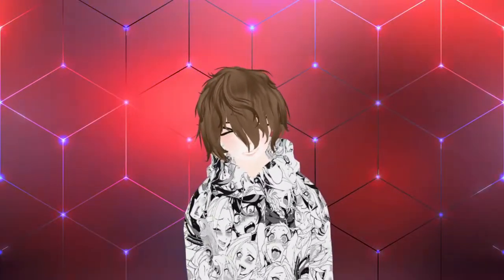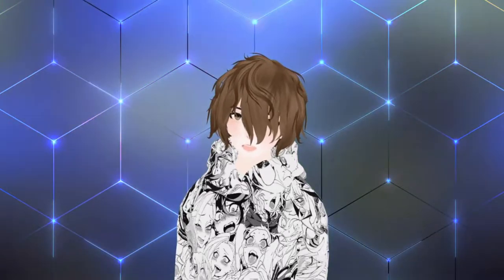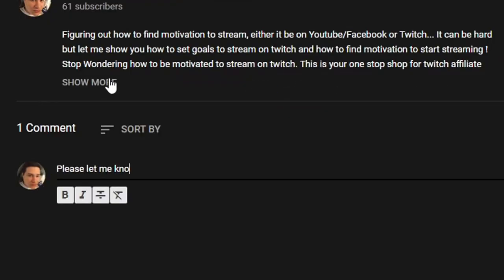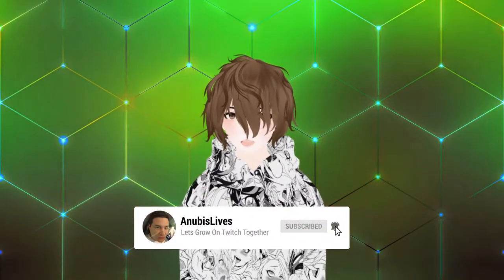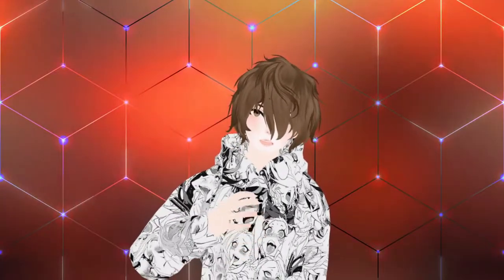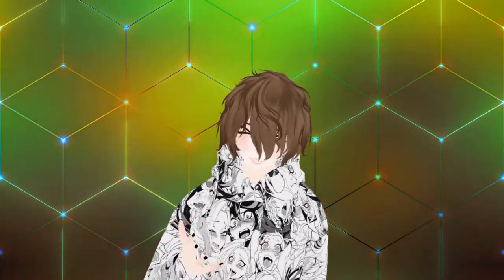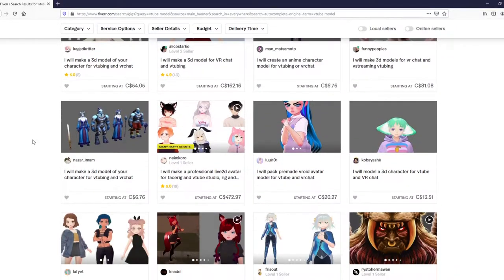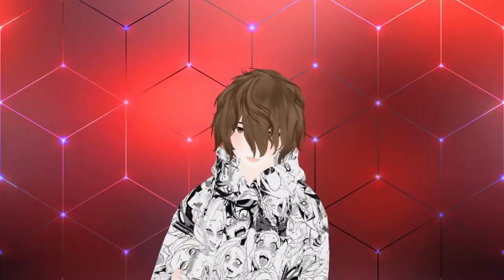How to start a Vtubing channel with any Vtubing program - A Vtubing tutorial vtubing - VStreamers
How to be a Vtuber and VStreamers in 2021 with my Vtubing tutorial. I will give you some tips on Vtubing software and suggest with my Vtubing Guides to assist your Vtubing Carrier. Ever Wonder on how to start a Vtubing Channel or how to start Vtubing in general? In this vtubing guide I will show you what you need to know on how to be a vtuber! I'm glad I get to teach you how to become a vtuber! Now you know how do i become a vtuber

⏲️Time Stamps⏲️
Intro - 0:00
Find a Model - 0:54
Vtuber Software - 2:00
Microphone - 2:53
Webcam Choices - 3:43
Leapmotion - 4:30
Outro - 5:40